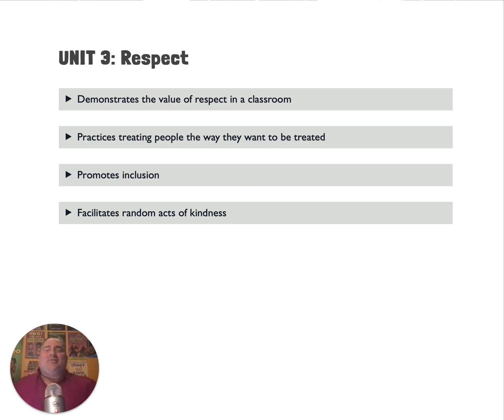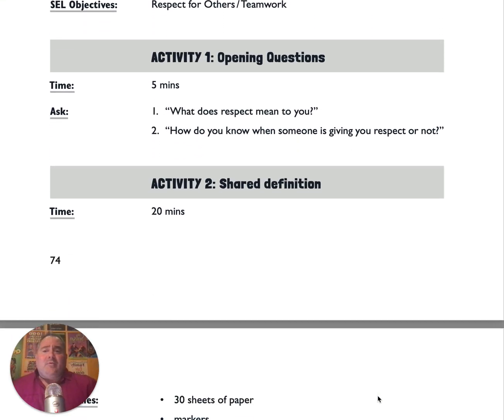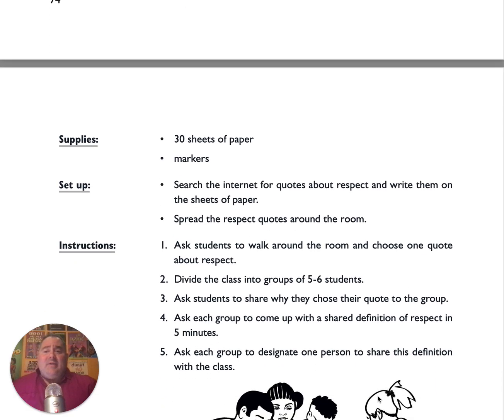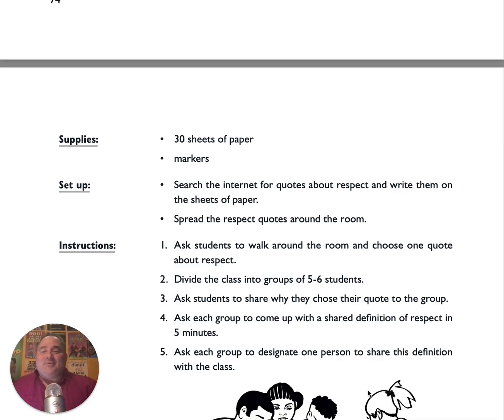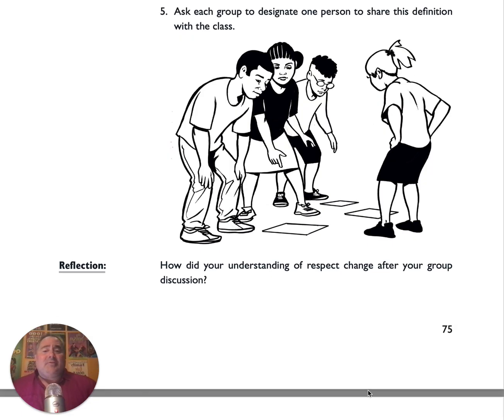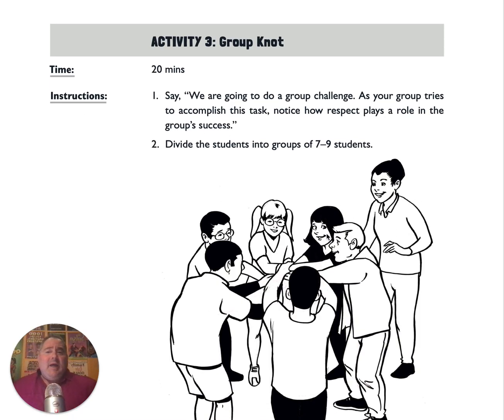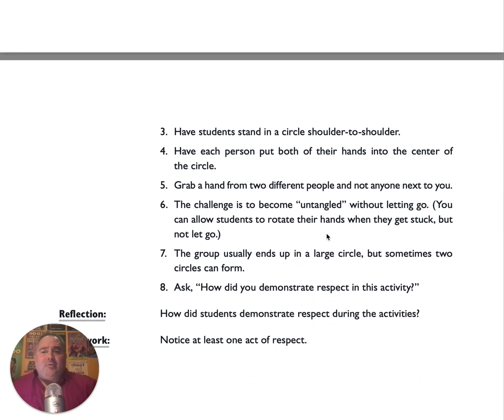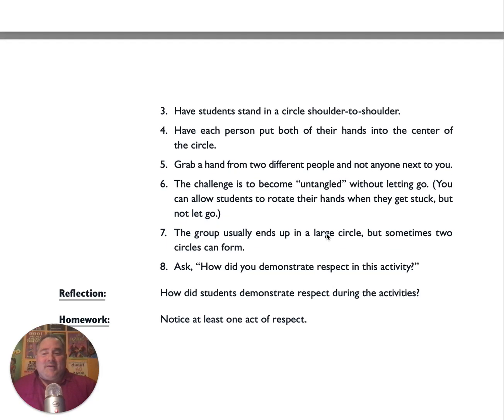Lesson 13: Respect